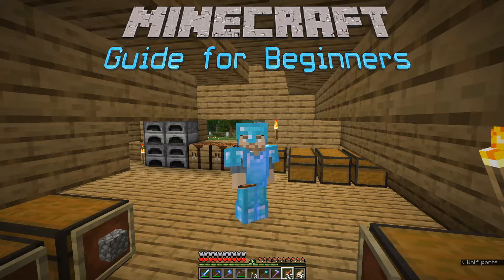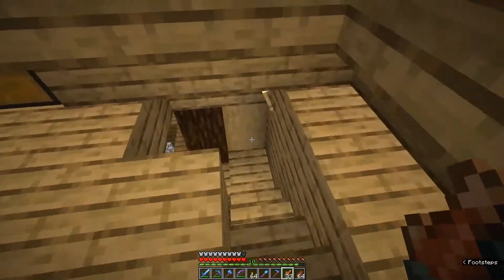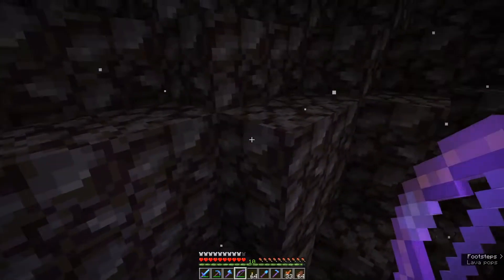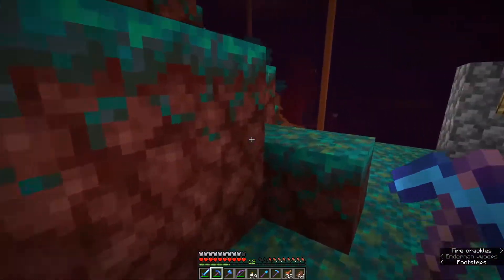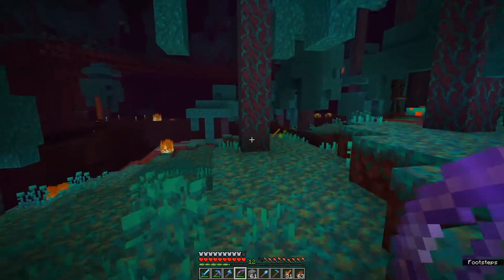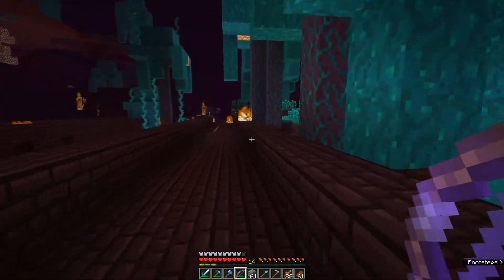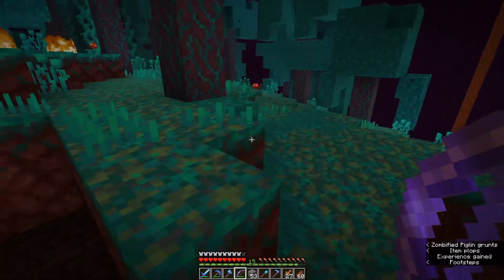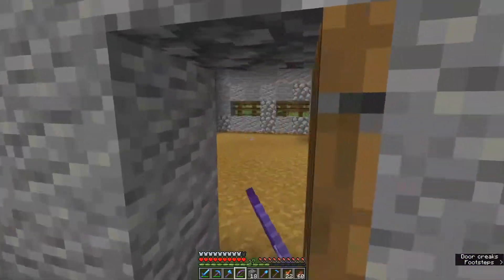Finding a Nether Fortress in 1.16 | Minecraft Guide for Beginners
In this episode of the Minecraft Guide for Beginners, our mission is finding a nether fortress in 1.16.  We talk about how to efficiently explore the nether!  There has been talk that finding a nether fortress in 1.16 has been made more difficult by the addition of new structures, but rest assured they can still be found!  Check out this episode to see how I do it!

The Minecraft Guide for Beginners is a survival let's play series focused on teaching new and returning players about the game of Minecraft.  The series focuses on Minecraft survival tips and tutorials as we progress our world through various projects to showcase what is possible in this game!